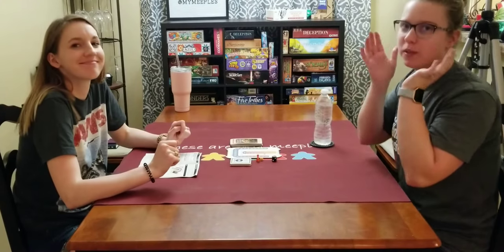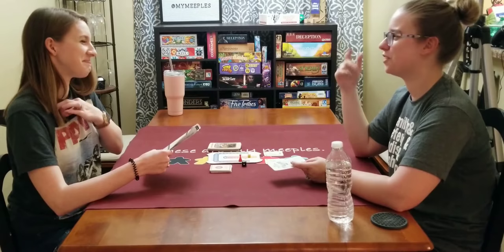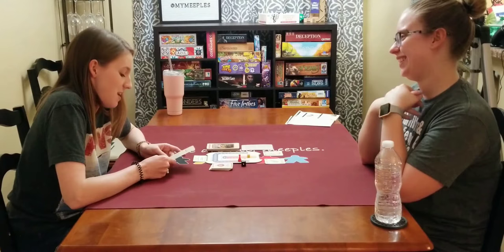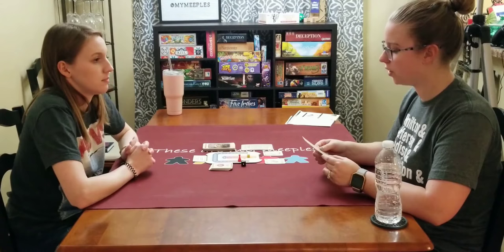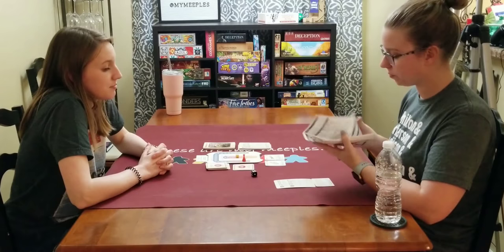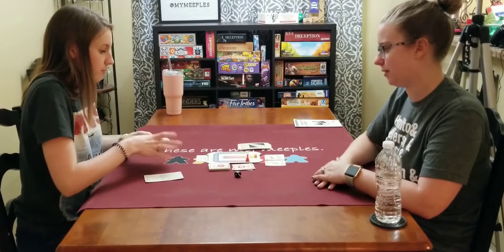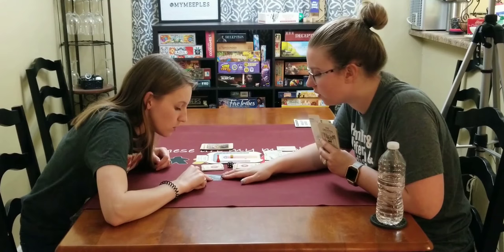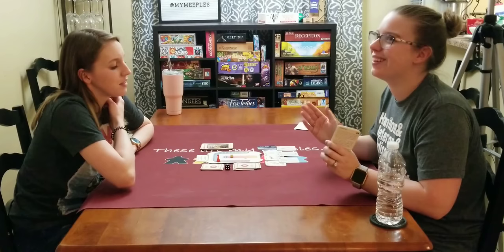** SPOILERS ** House of Danger Chapter 1 Play Through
** SPOILERS **

Choose Your Own Adventure Game: House of Danger

Z-Man Games